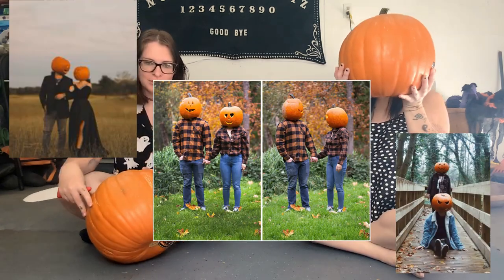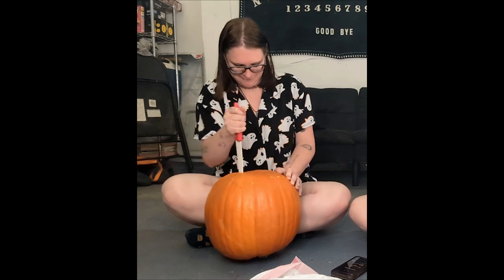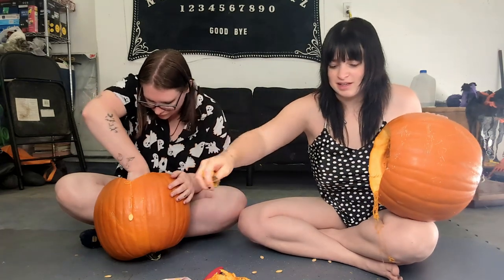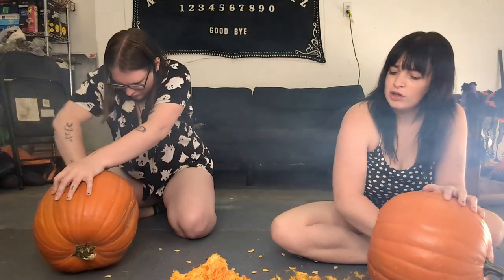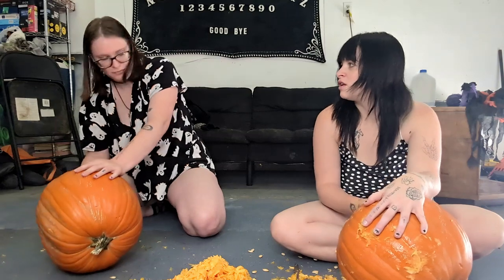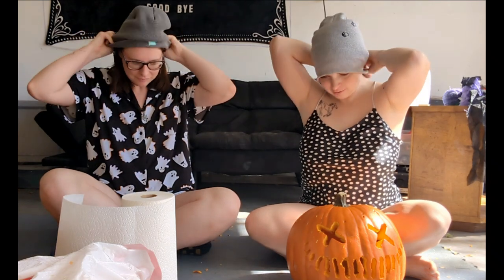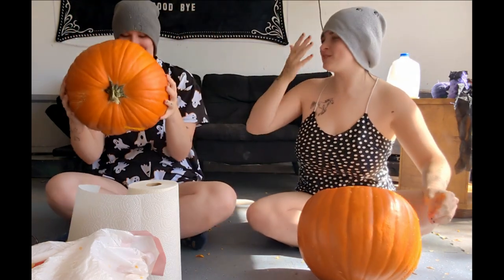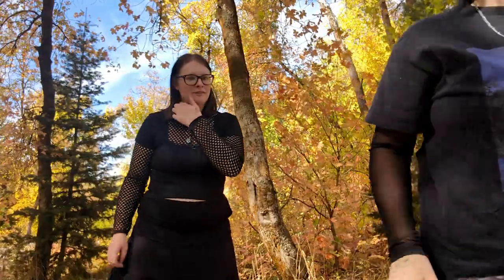GRWU Pumpkin Head Photoshoot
GRWU (Get Ready With Us)
We carve out pumpkins and get ready for a photo shoot where we put the pumpkins on our head.